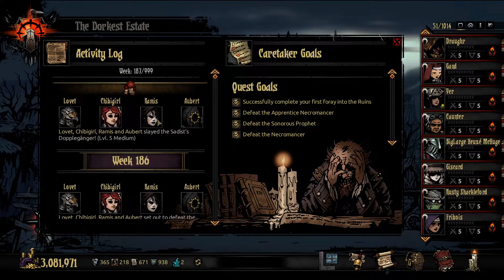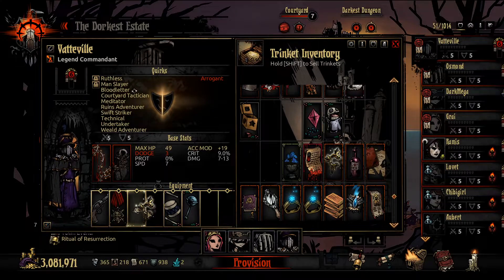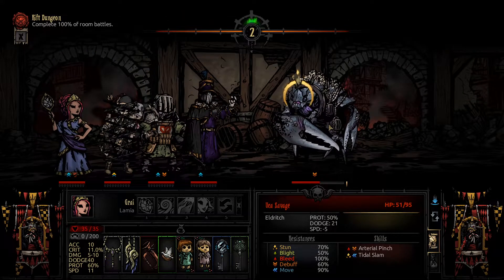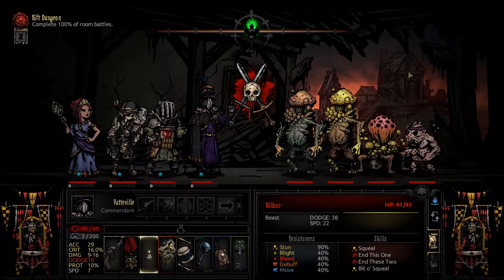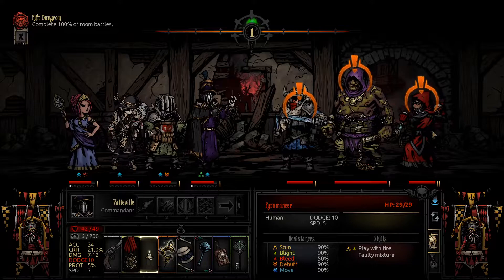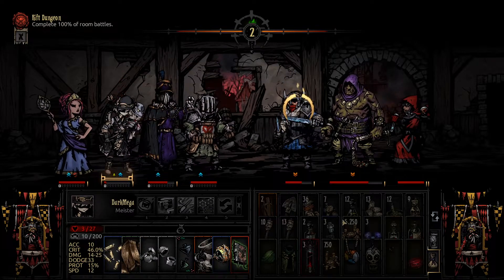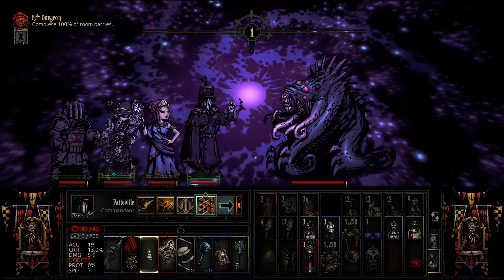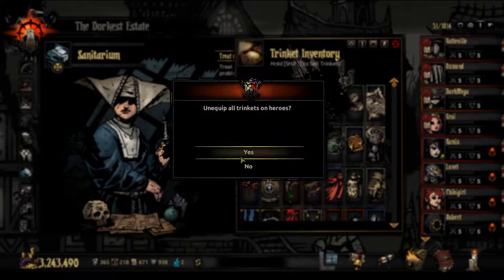Darkest Dungeon Season 4 Part 177: Gunpowder Go Boom [Modded]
Today on Darkest Dungeon, the bring explosions to the rift.

Welcome to Thet Plays Darkest Dungeon season 4!

The forth time's the charm, as they say. With over 130 mods, this season should be jampacked with new friends, new enemies, and new ways to miffed! Let's return to that infernal hamlet, and try once again to find our redemption.

From the Developer: Darkest Dungeon is a challenging gothic roguelike turn-based RPG about the psychological stresses of adventuring. Recruit, train, and lead a team of flawed heroes against unimaginable horrors, stress, famine, disease, and the ever-encroaching dark. Can you keep your heroes together when all hope is lost?

Discord on Darkest Dungeon, we get to slapping in the Weald.

Welcome to Thet Plays Darkest Dungeon season 3!

On our third claiming of the Hamlet, we come with a larger mod list than ever! New heroes, new villains, and more of everything! This game is brutal, with RNG that can punish even the most well prepared player, and this time we take it up to eleven with the jump to Bloodmoon difficulty! This game will take me to Hell, and hopefully there, I can find my redemption.